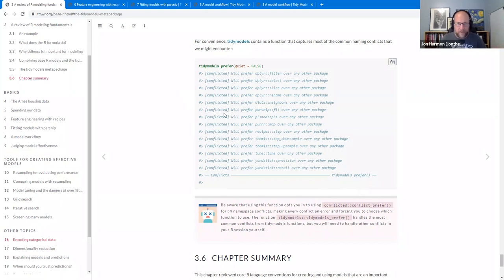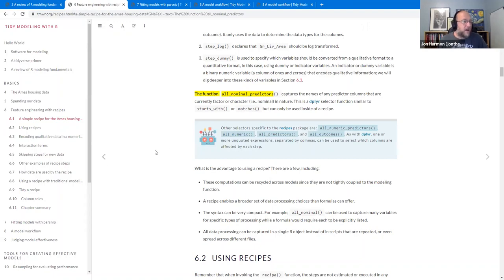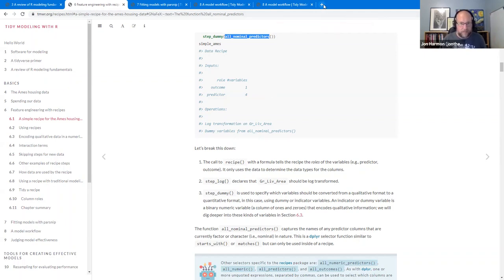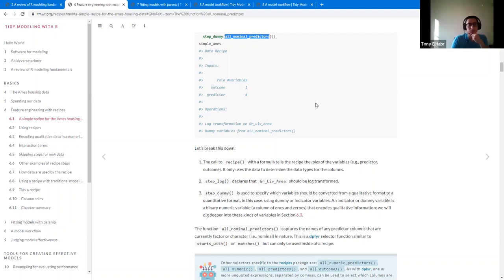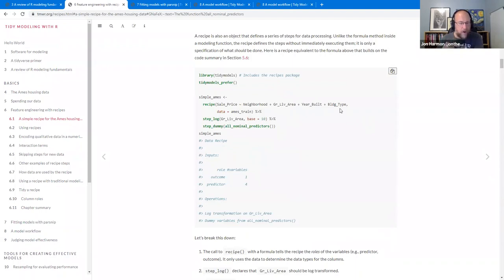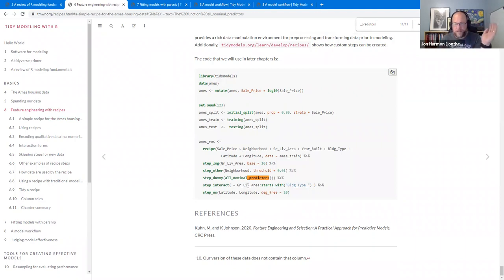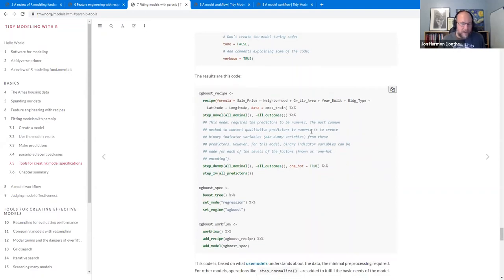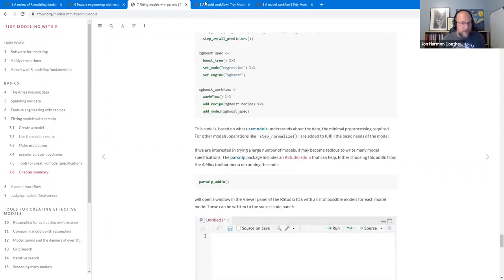Tidy Modeling with R Book Club: What has changed? (2021-05-11) (tmwr01)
Jon Harmon explores what has changed in Tidy Modeling with R by Max Kuhn & Julia Silge since the book club began, on 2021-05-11, to the R4DS TMWR Book Club. Cohort 1